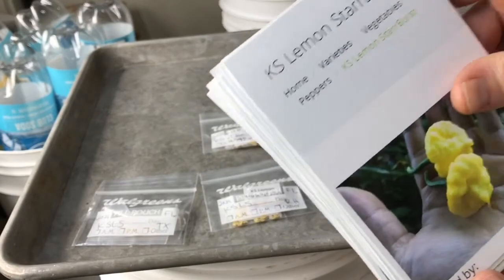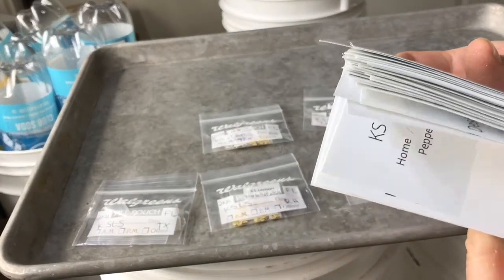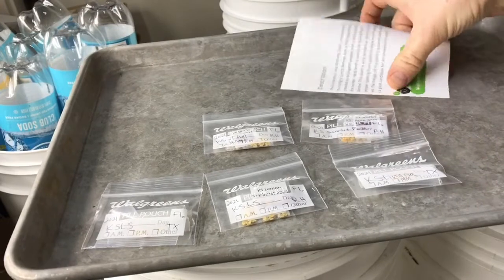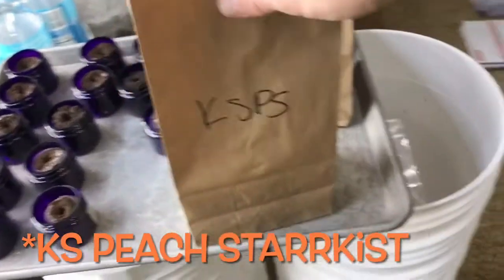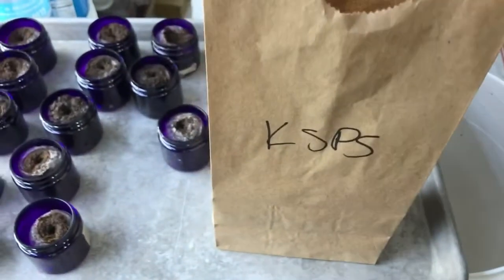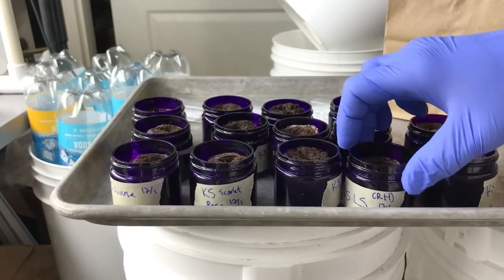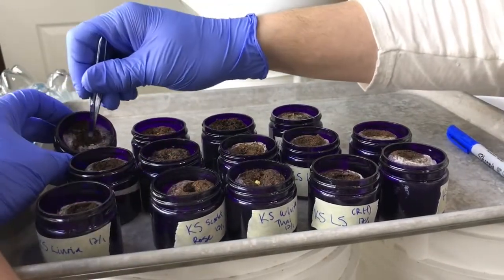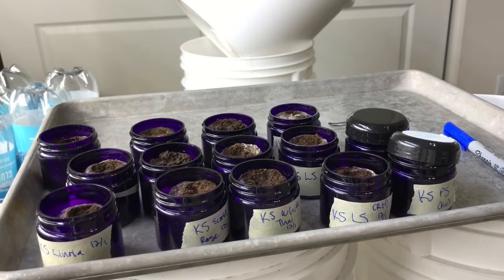KSV2022 video 1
KS varieties growout 2022, not officially open yet (as of 12-1-21) but I just can’t wait.

KSV2022: seeds planted

KS Lemon Starrburst (3x sources)
KS Peach Starrkist
KS Lingria
KS Scarlet Rose
KS White Thai